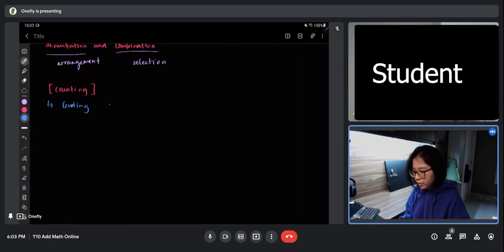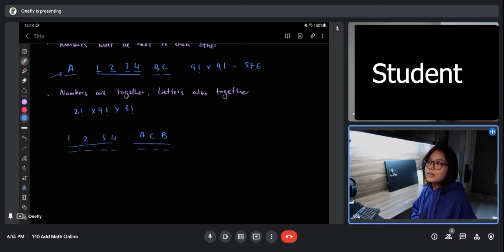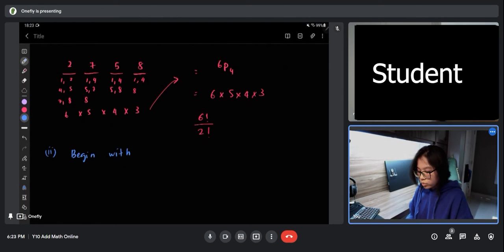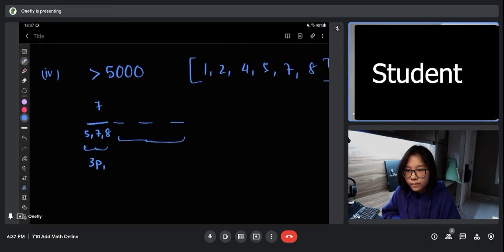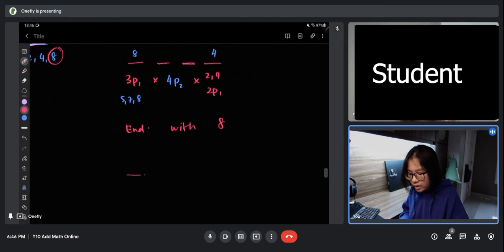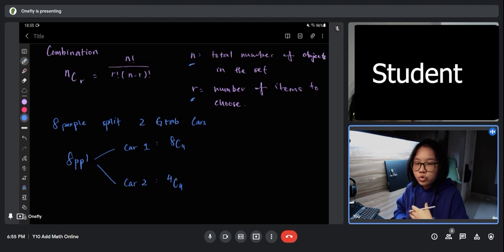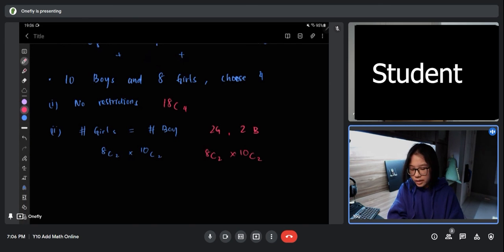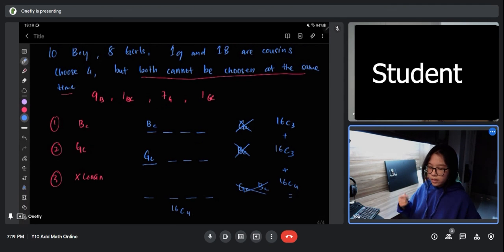Permutation and Combination Full Revision Lesson | Teaching Sample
Long pauses during the class has been edited out to save time.